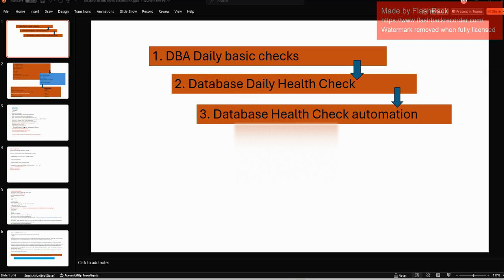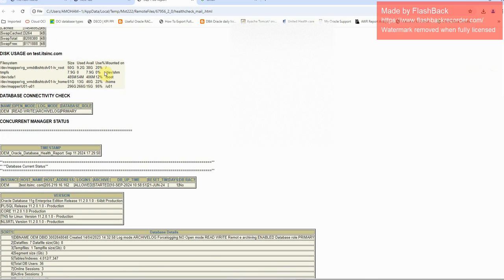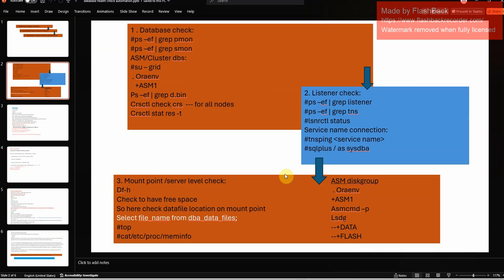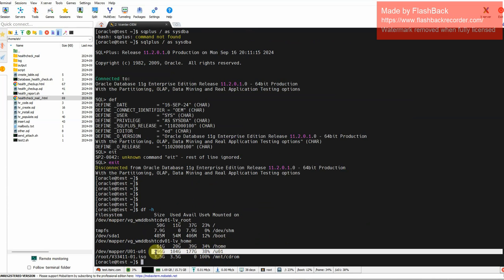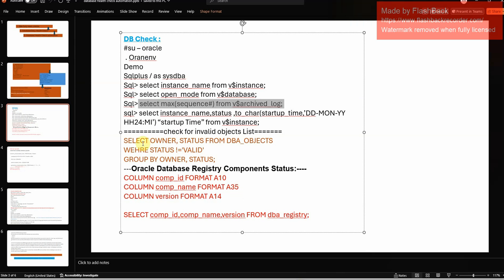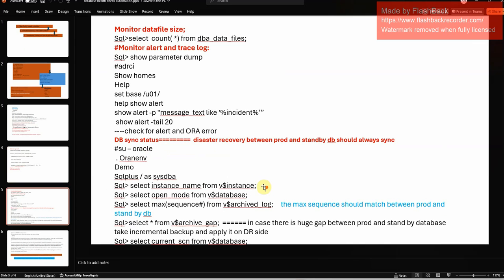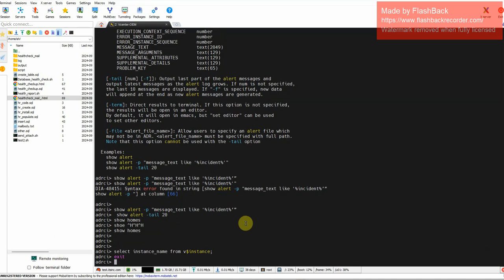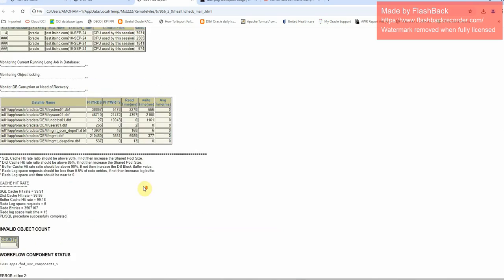DBA Basic Checks ||| Database Daily Health Check ||| Database health Check Automation ||Shell Script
ENTOPDBA Academy — Your Oracle Database Support & Training Expert